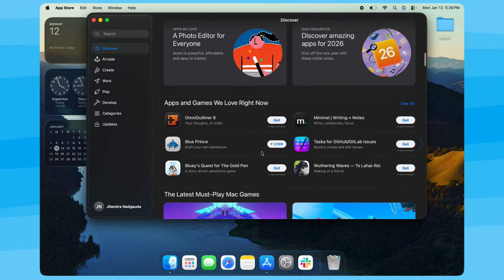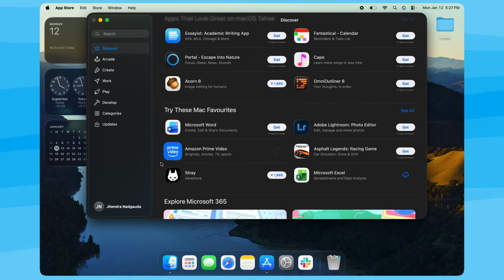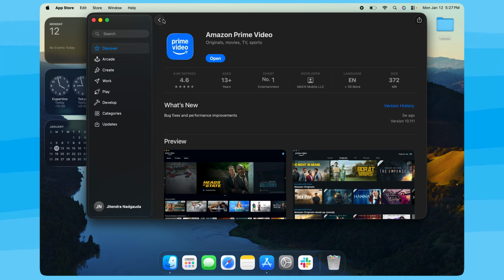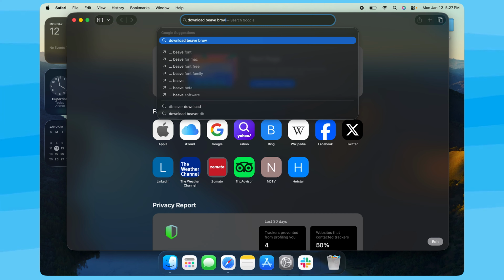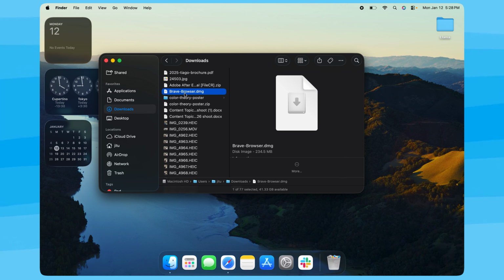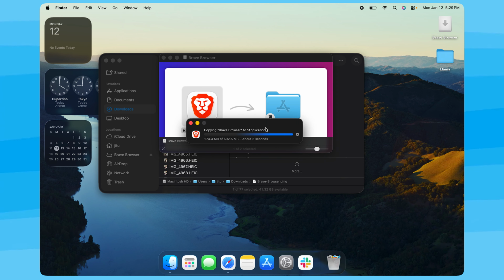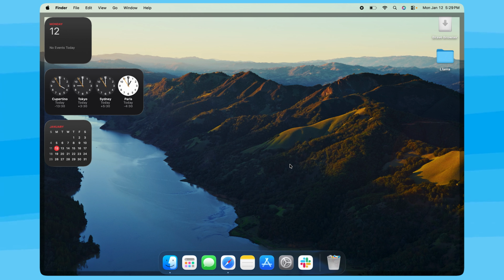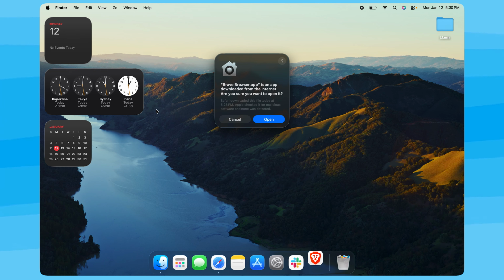How to Install Apps on Macbook - Install Apps on Mac / Macbook Air - How to Install Apps in MacOS?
How to install an application on Macbook? In this video, I explain how to install apps on a MacBook step by step, whether you’re using a MacBook Air, MacBook Pro, or any Mac running macOS. I cover two simple and commonly used methods to install applications on Mac.

First, I show how to download and install apps directly from the Mac App Store, which is the safest and easiest option for beginners. Then, I demonstrate how to install apps from a web browser, such as downloading apps from official websites and installing them.

This tutorial is ideal if you’re new to macOS or recently switched from Windows. I explain each step clearly so you can install apps without confusion, errors, or security issues. By the end of this video, you’ll know exactly how to download, install, and start using apps on your Mac confidently with no tech stress involved.